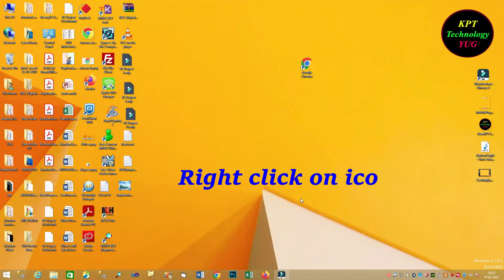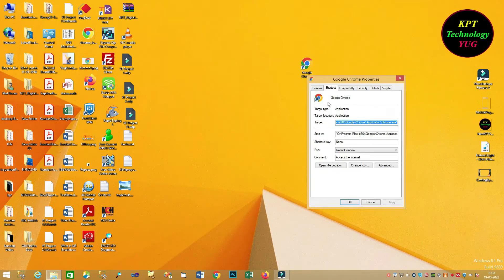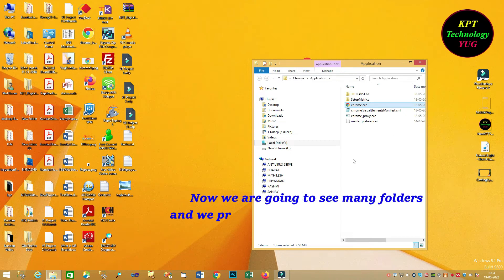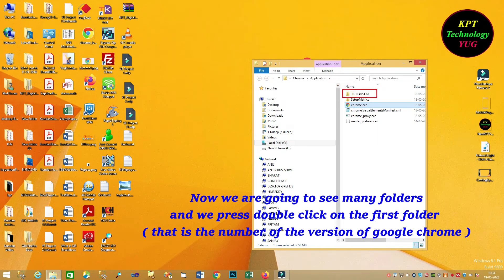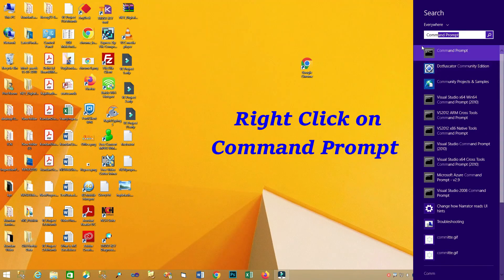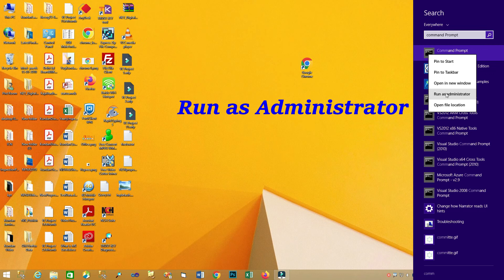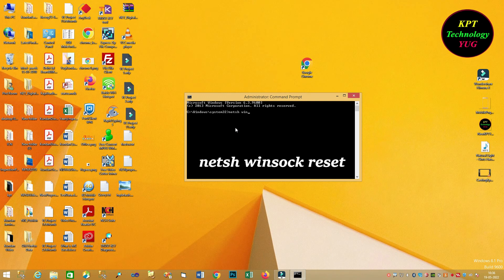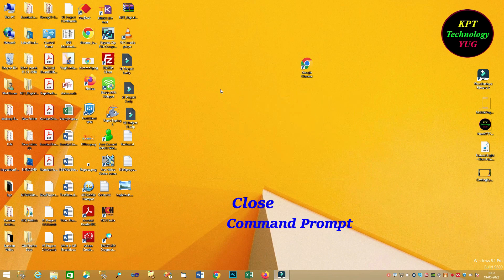How to Fix Google Chrome Not Opening Problem | Nothing Happens when you click on Google Chrome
Google Chrome Not Opening or Nothing Happens when you click on Google Chrome Problem in laptop and Desktop with Windows 8 or Windows 10 . Here's how to fix it or how to solve it. It will help you to get rid of Google Chrome not opening problem.